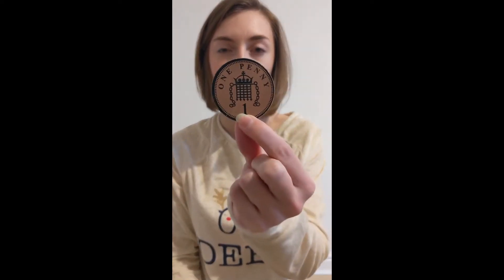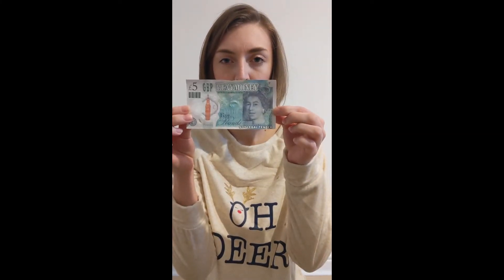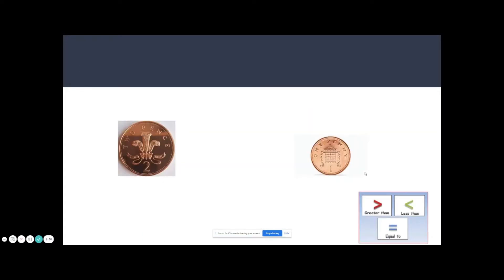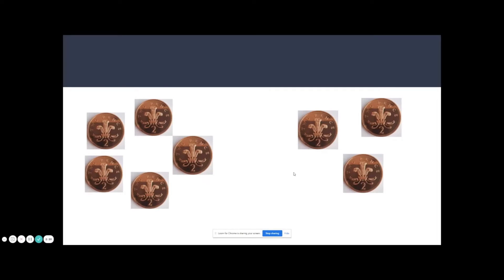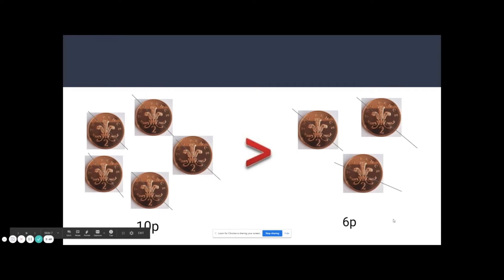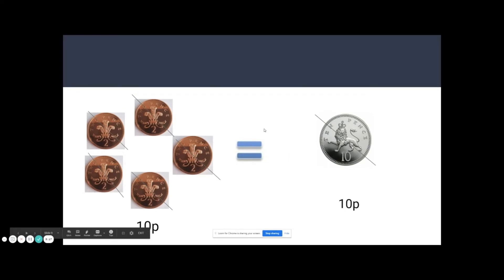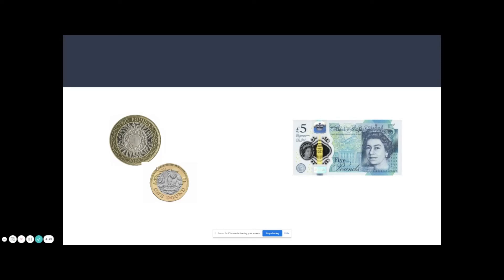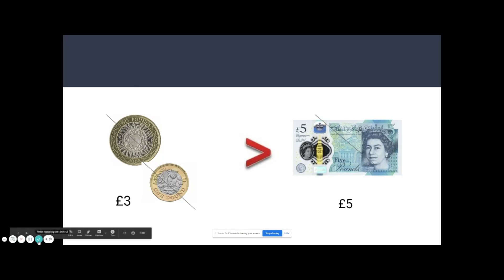14122020 comparing amounts of money